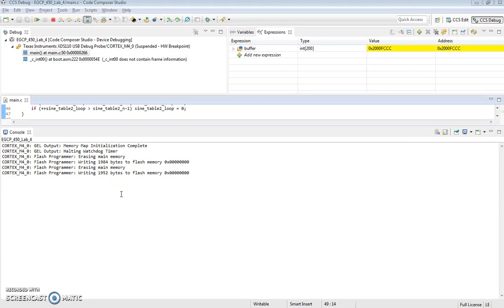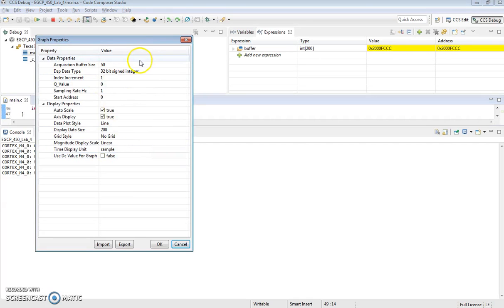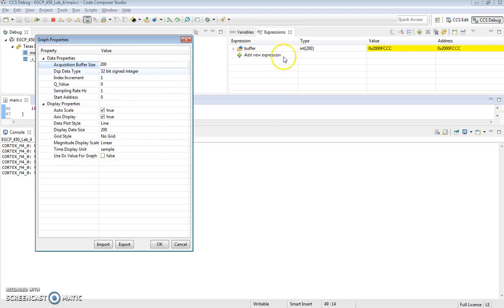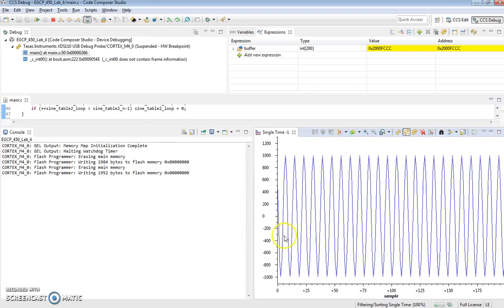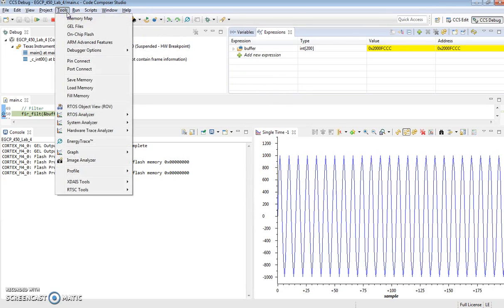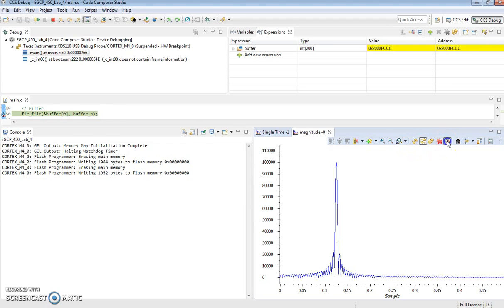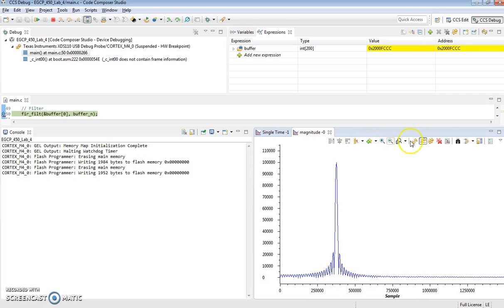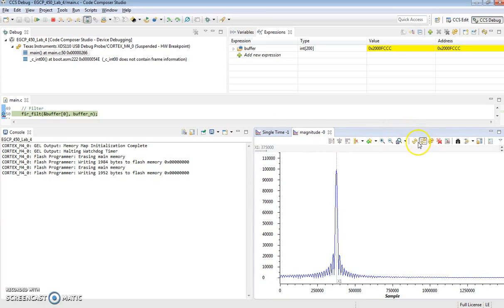Plotting in Code Composer Studio (CCS)